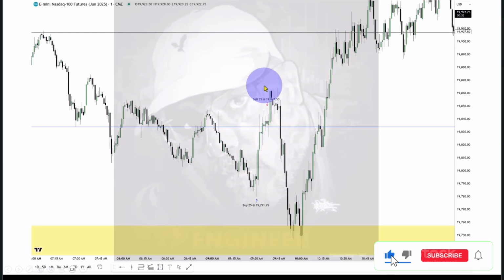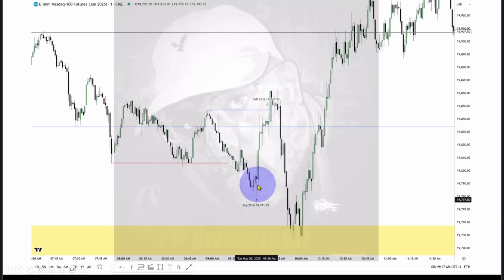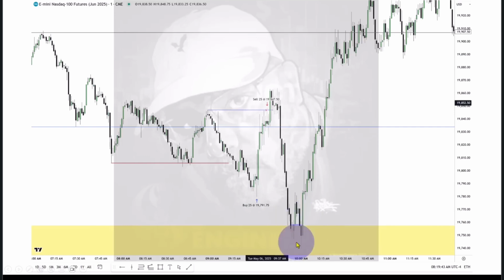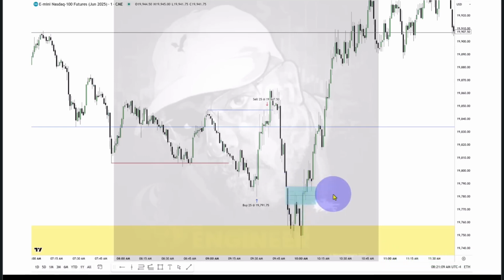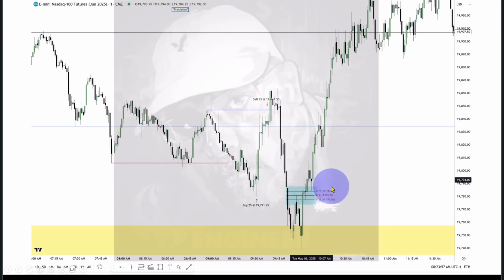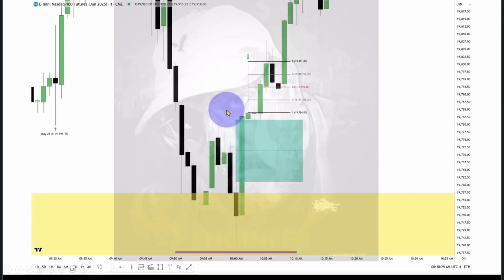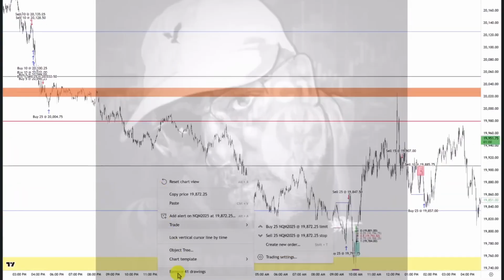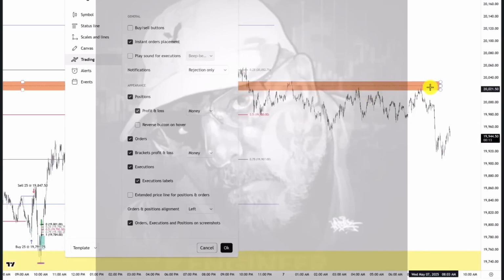ICT CONCEPTS - TURTLE SOUP + SILVER BULLET + ICT GAUNTLET =MONEY MAKER